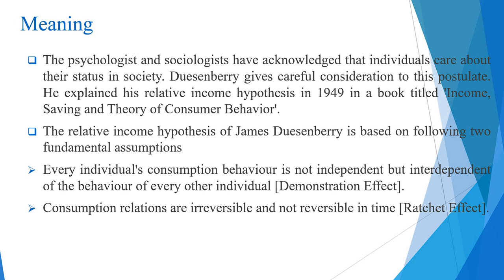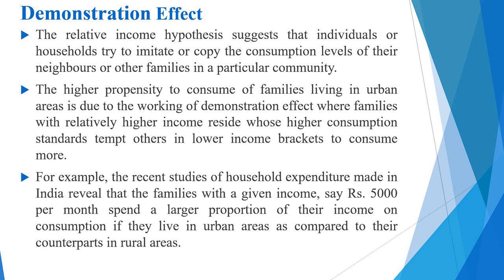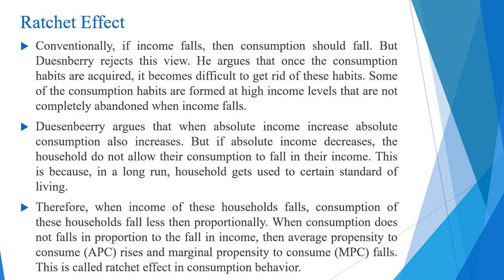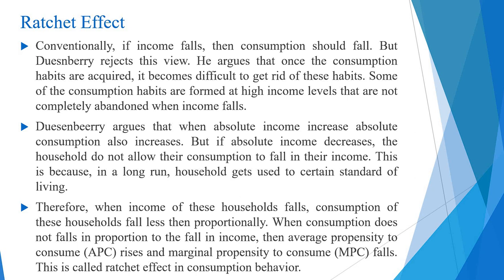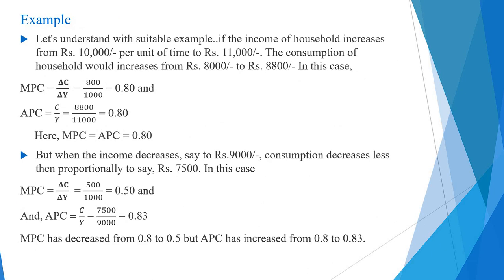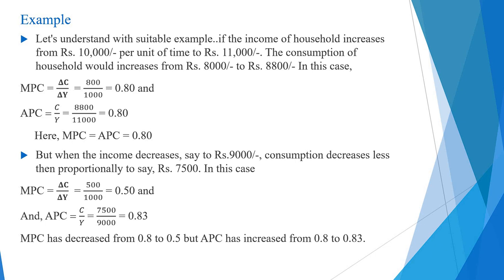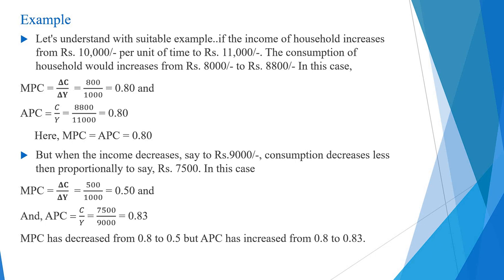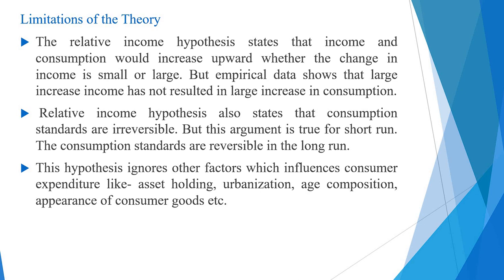The Relative Income Hypothesis